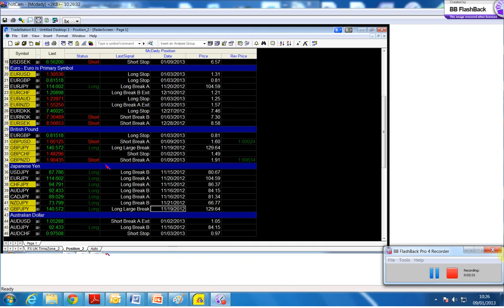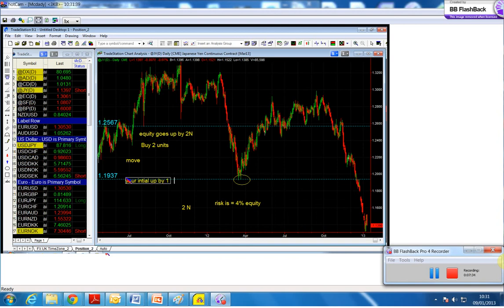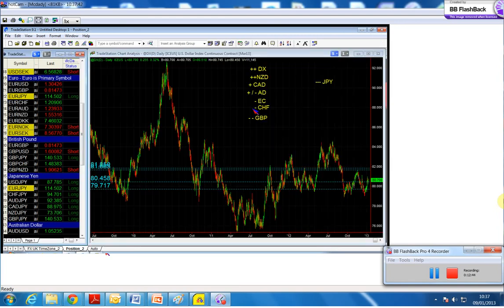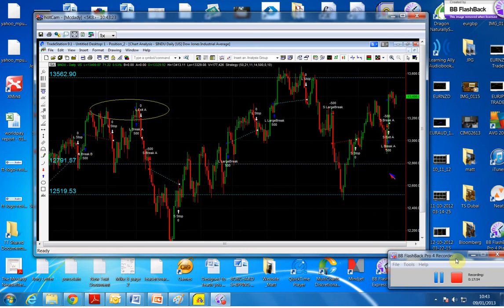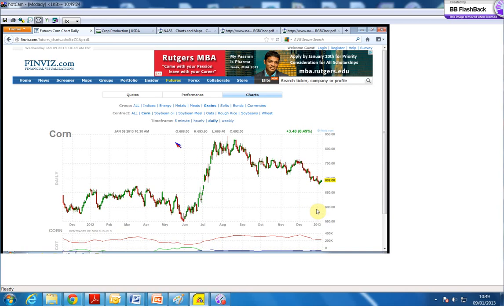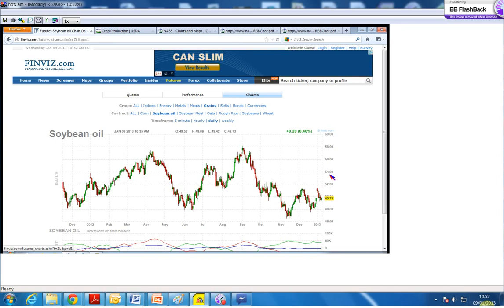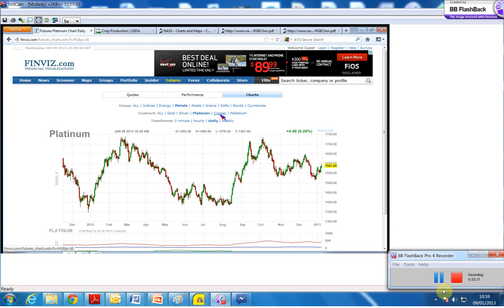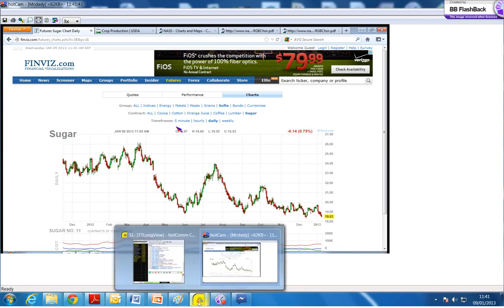Learn to Trade Long Term - Free Video by MIke Baghdady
View this free video and learn long term trading by Mike Baghdady. He had 35 years of experience as a trader. He trains to trade in forex, stocks, futures and commodities.